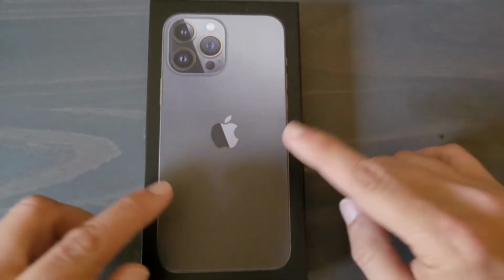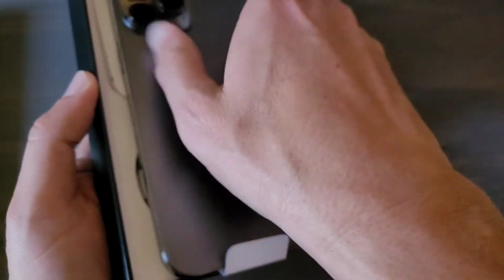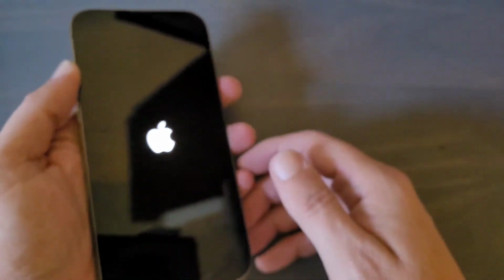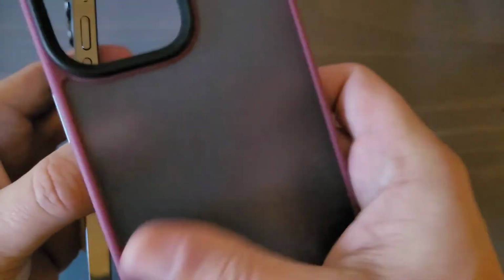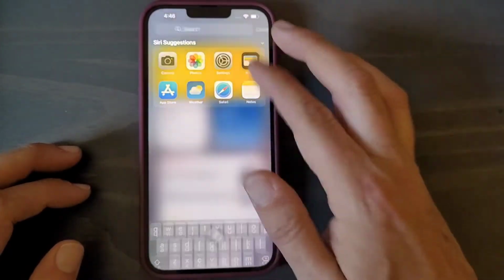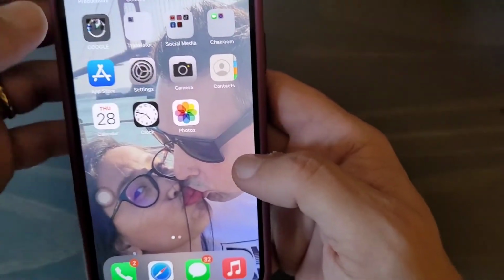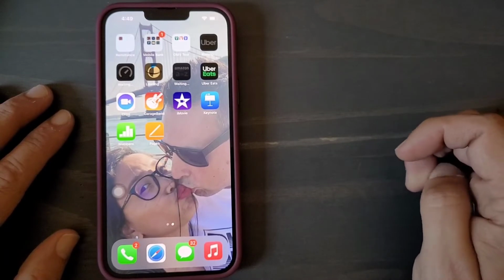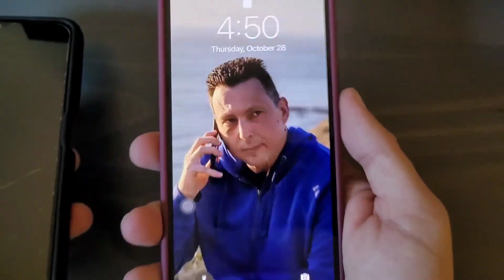iphone 13 Pro Max unboxing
unboxing the Iphone 13 Pro Max in all its glory with one major item mixing. check out the video